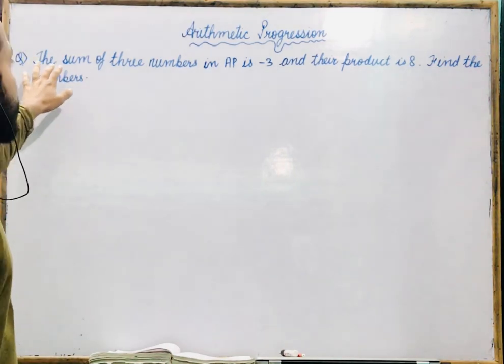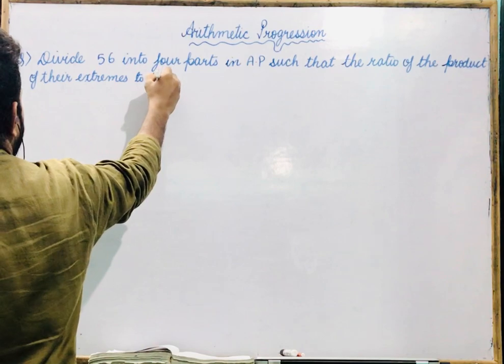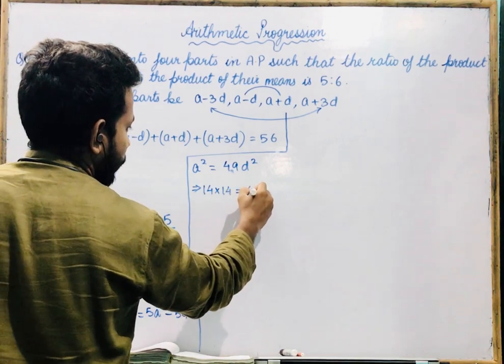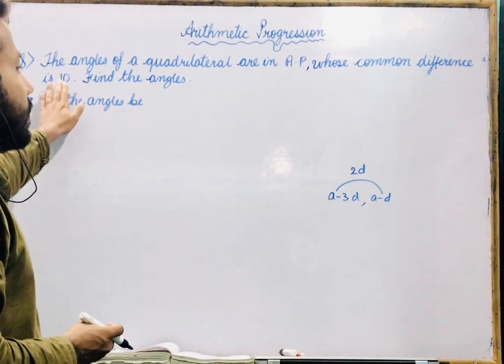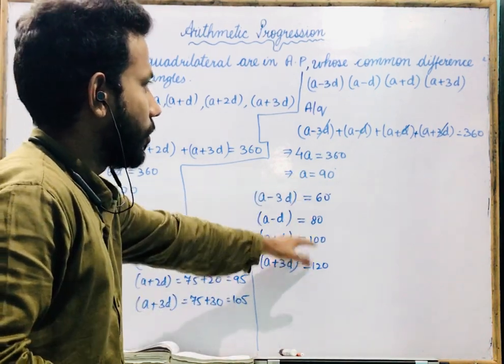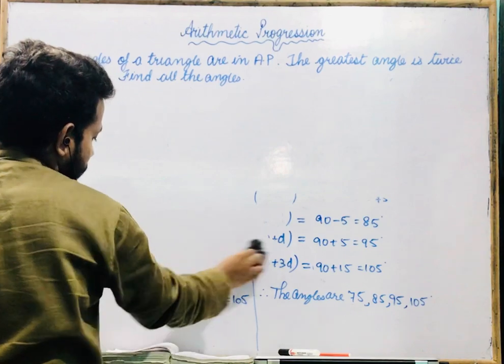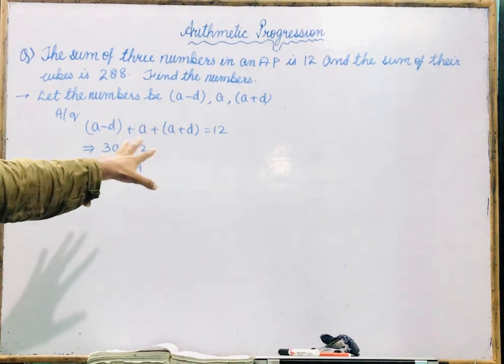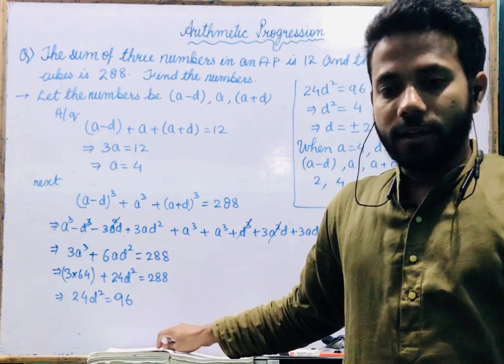Arithmetic Progression G-10(Part-11)